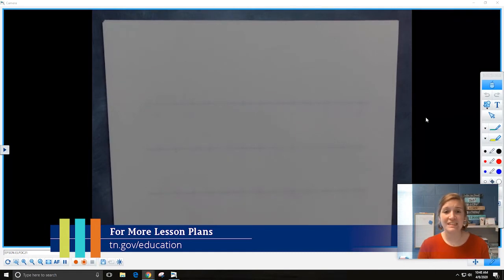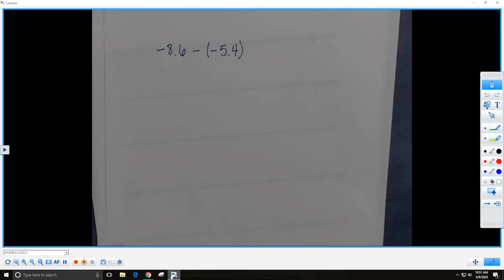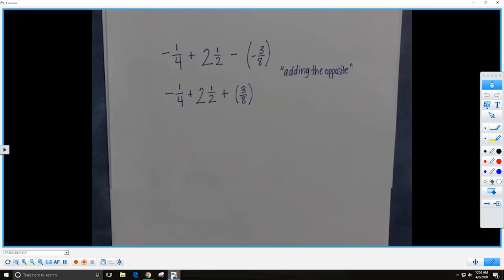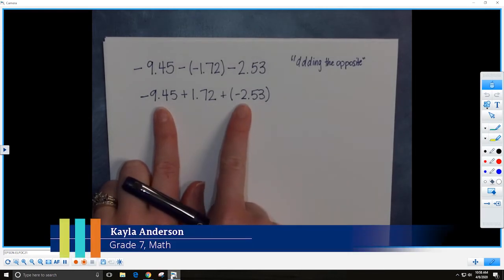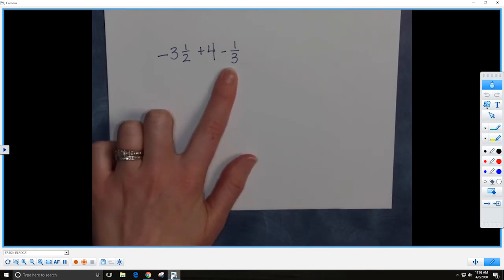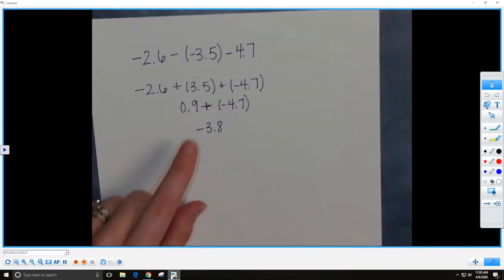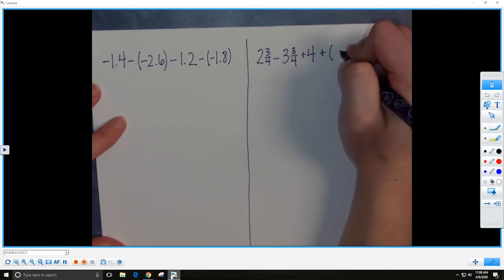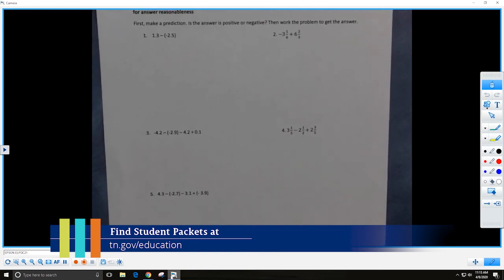Teaching Tennessee: 7th Grade Math Lesson 10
7th Grade Math Lesson 10: Add and Subtract Positive and Negative Numbers